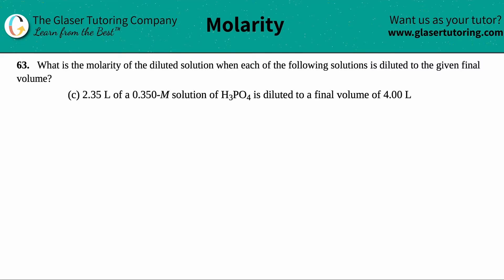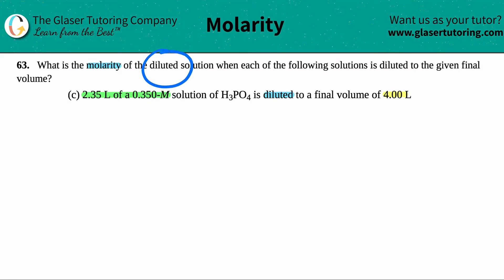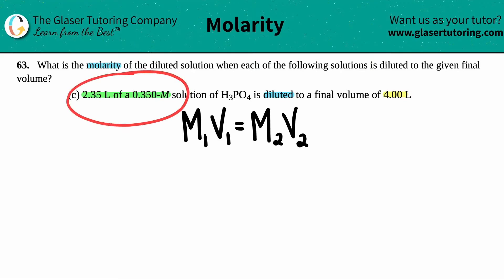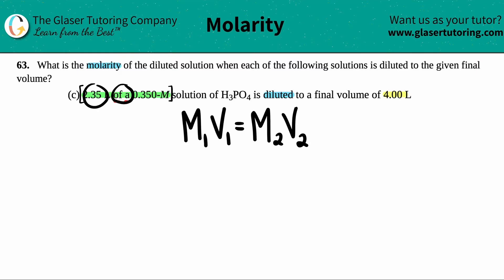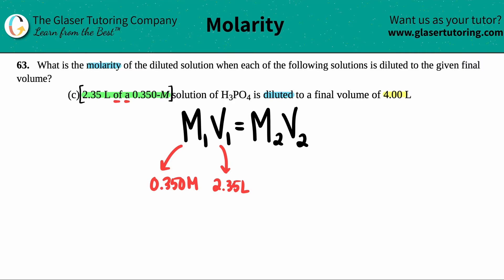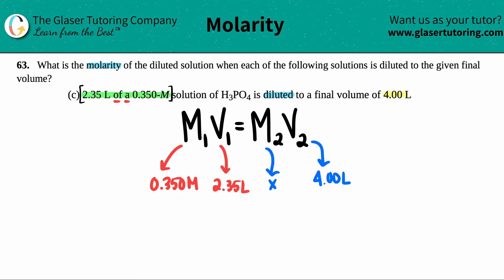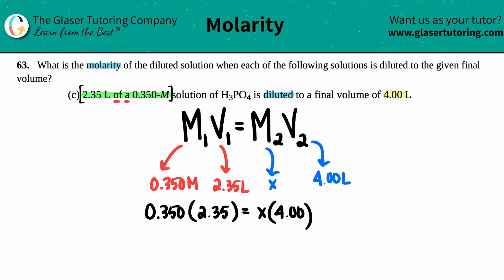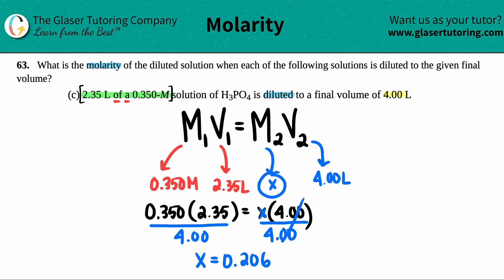3.63c | Find the molarity: .35 L of a 0.350-M solution of H3PO4 is diluted to a final volume of 4.00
What is the molarity of the diluted solution when each of the following solutions is diluted to the given final volume?
2.35 L of a 0.350-M solution of H3PO4 is diluted to a final volume of 4.00 L